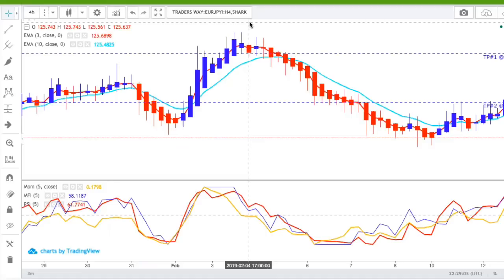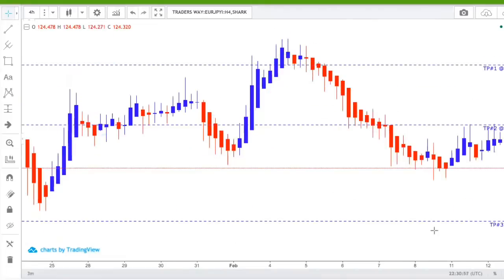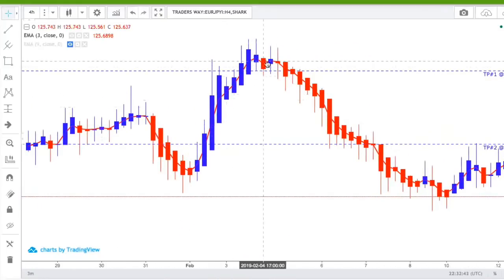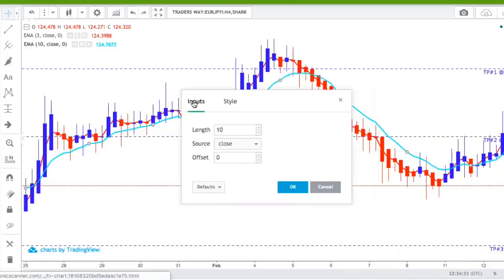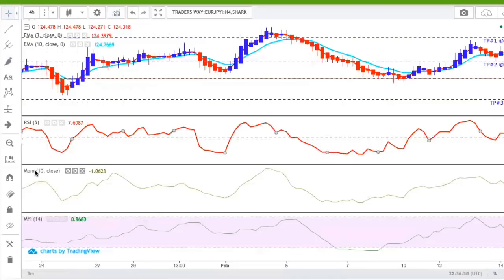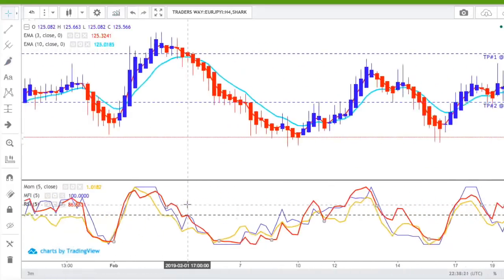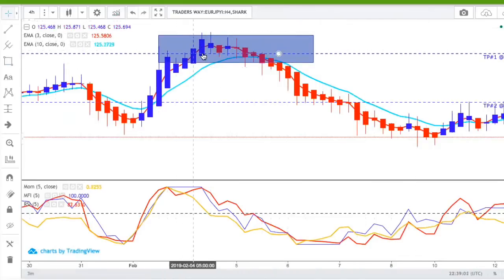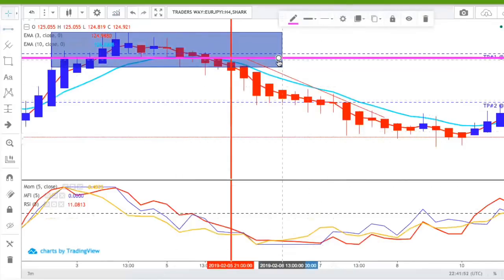Fuel Your Finances - Fuel 2 Live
Fuel Your Finances with a simple strategy that will enable you to capitalize on momentum in the market.

Use these simple steps to identify traffic and strong trends!

Manage your risk appropriately. Happy Trading